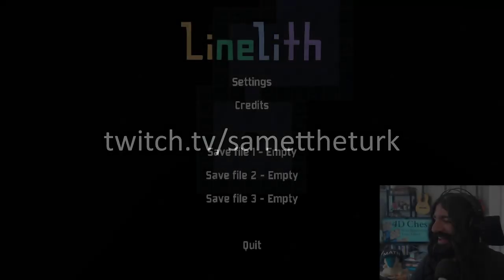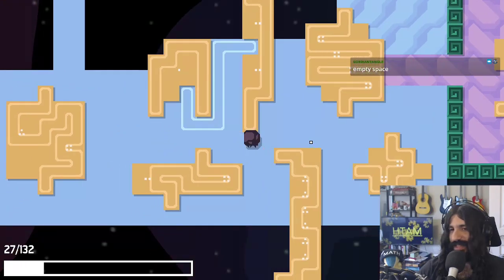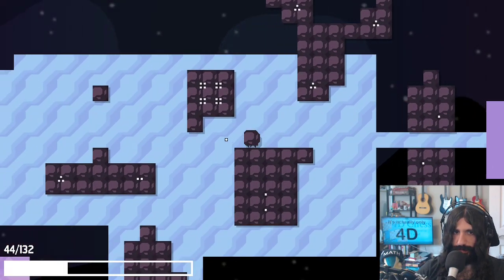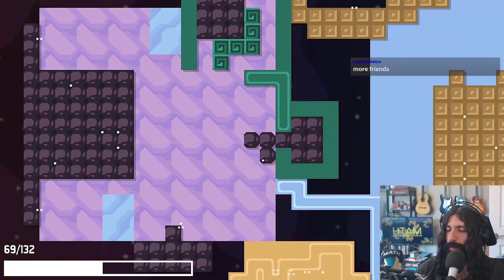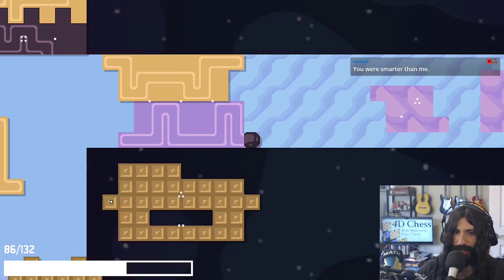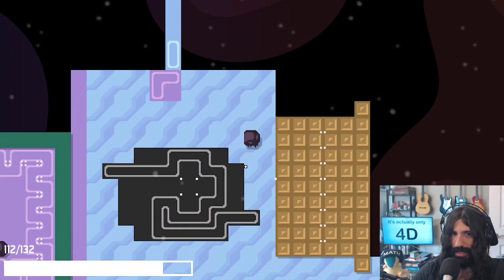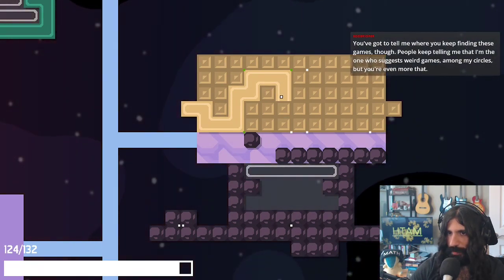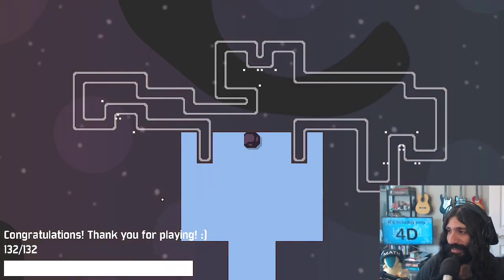Linelith: By The Maker Of Patrick's Parabox! (Full Playthrough)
Catch me live on my stream here!